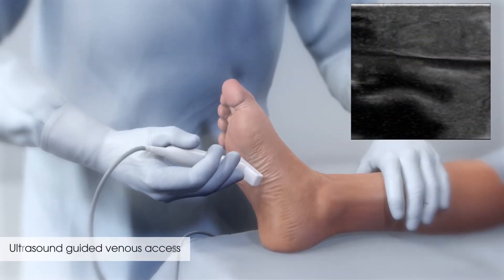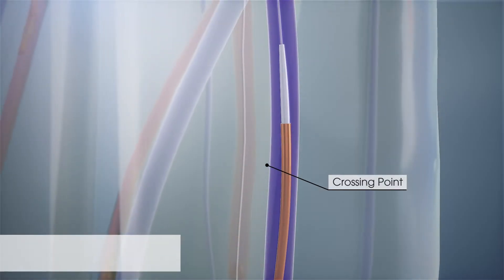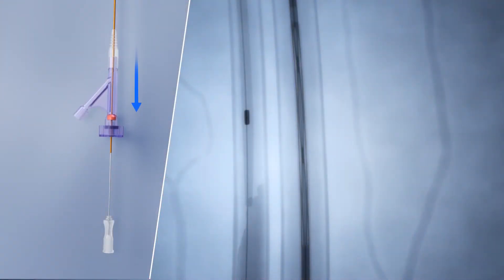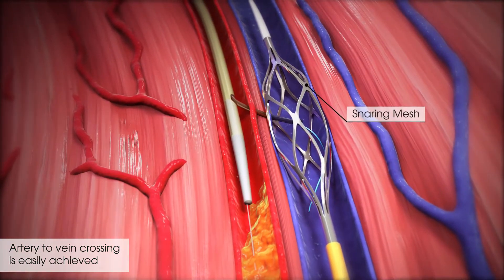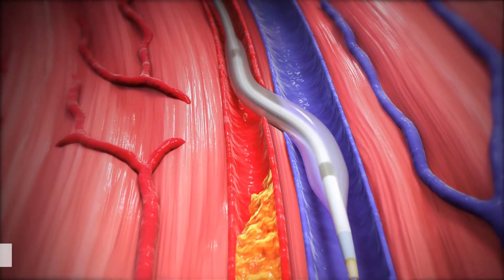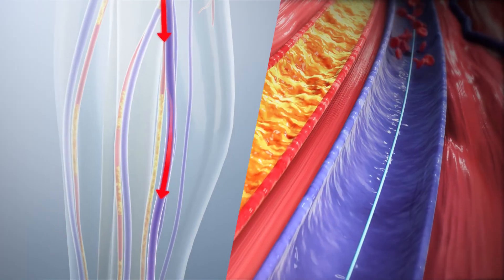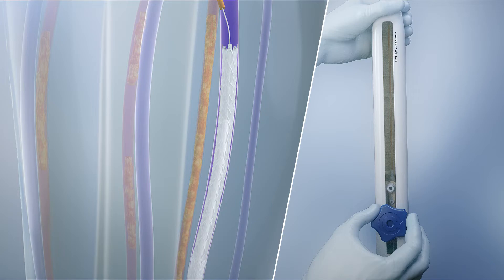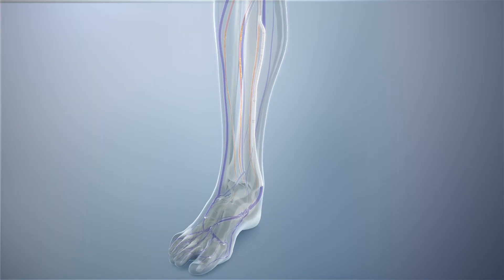LimFlow Procedure Animation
The video describes the LimFlow procedure and shows how TADV (Transcatheter Arterialization of Deep Veins) restores the blood flow to the foot.